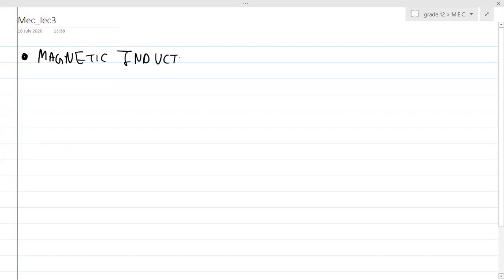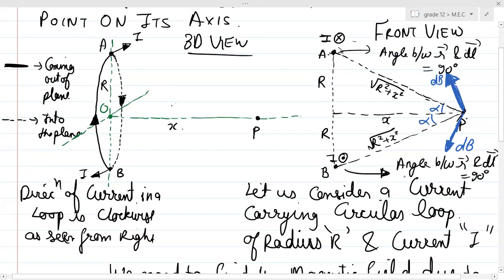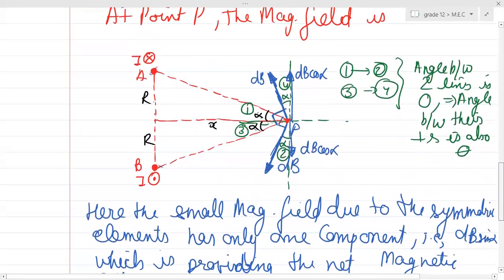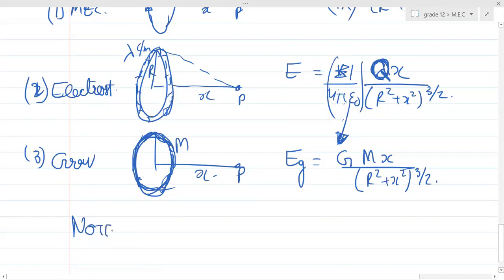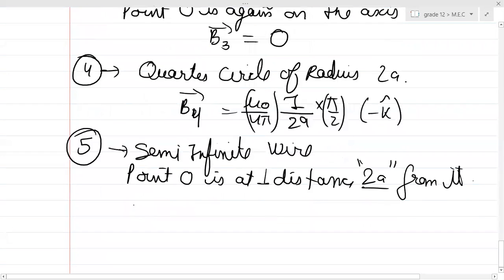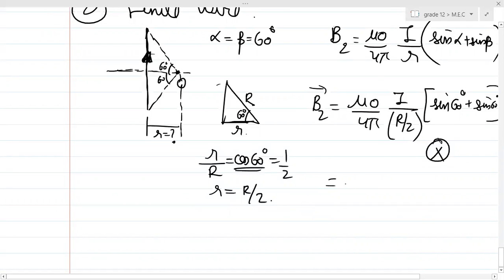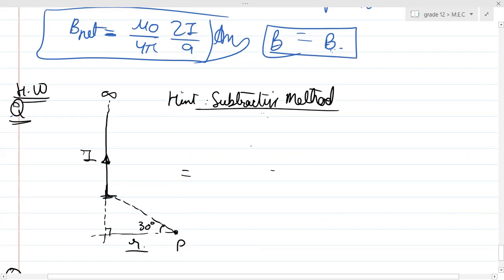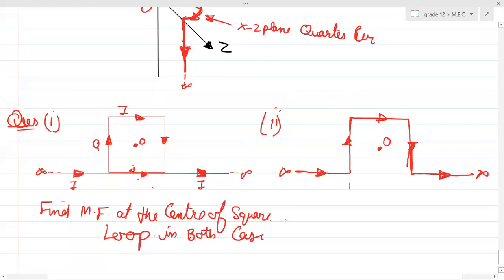GRADE 12- Magnetic Effects Of Ele. Current - Lecture 3 NEET, JEE MAINS/ADVANCED